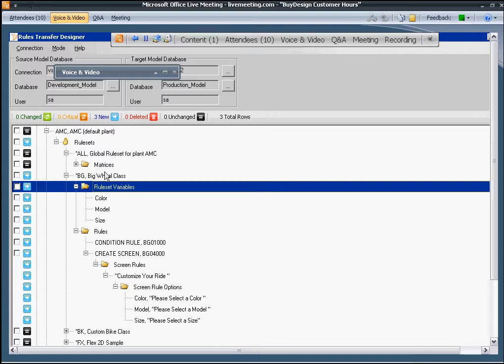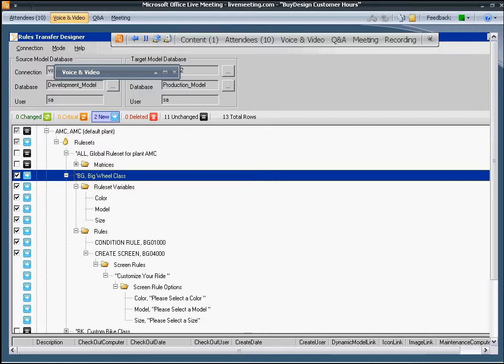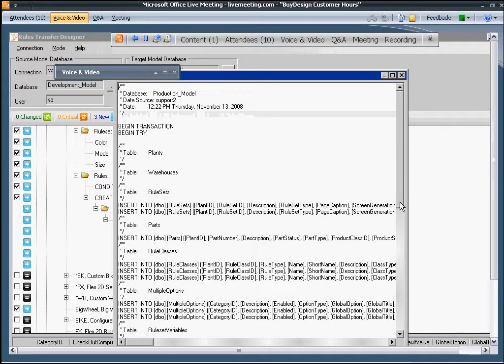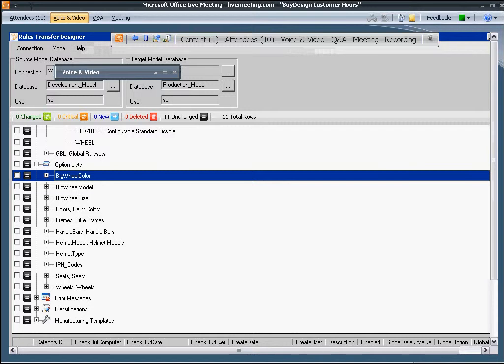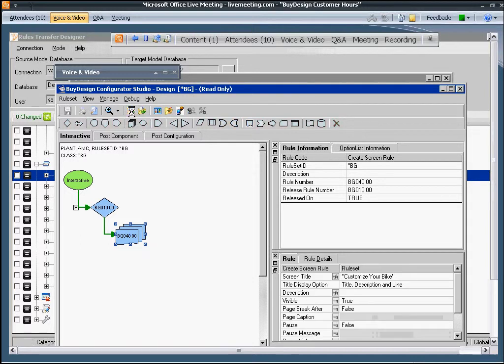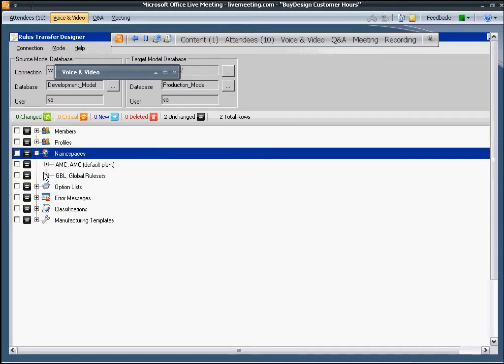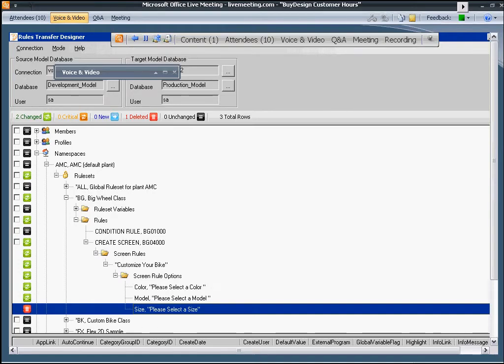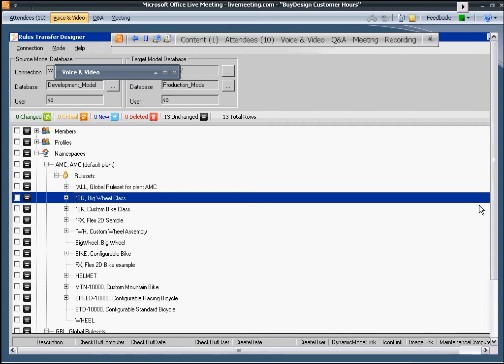Rules Transfer Designer Part2